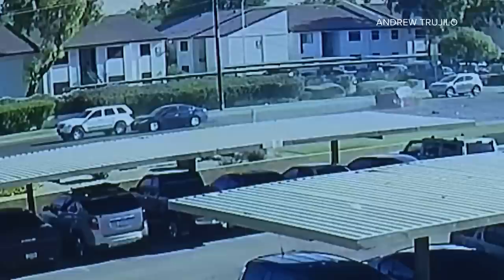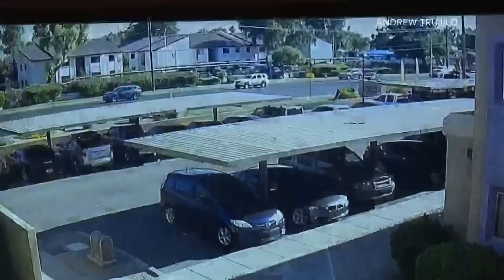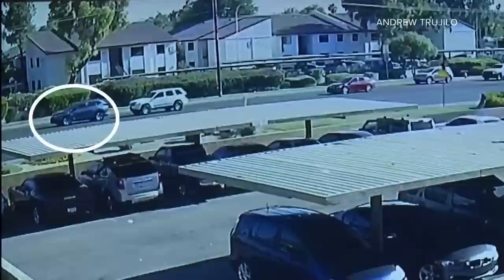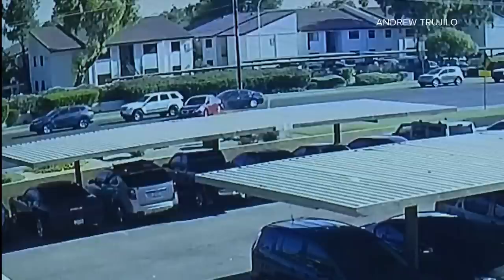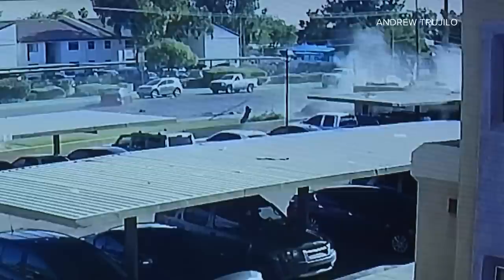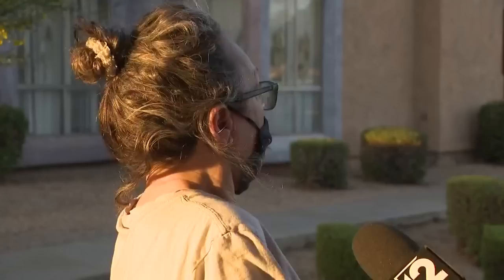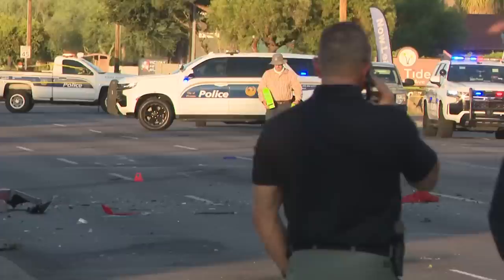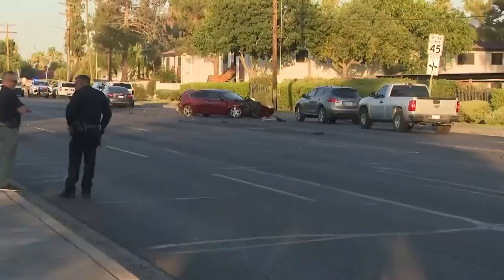Several injured in crash involving fire truck in west Phoenix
Authorities said the incident happened near 70th Street and Indian School Road.